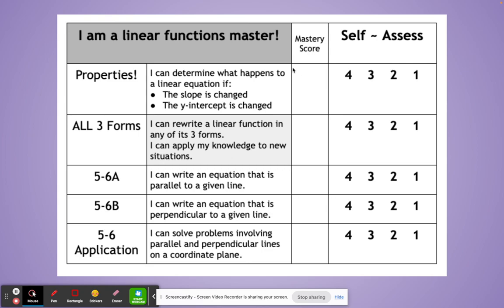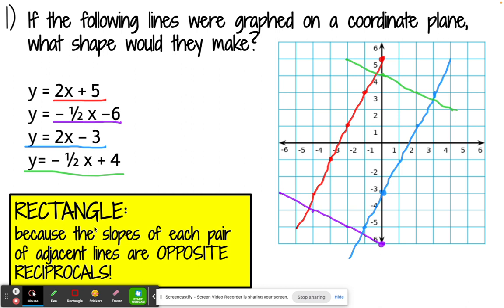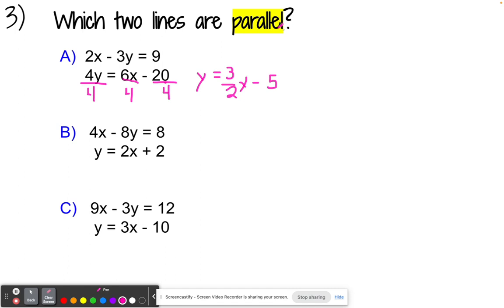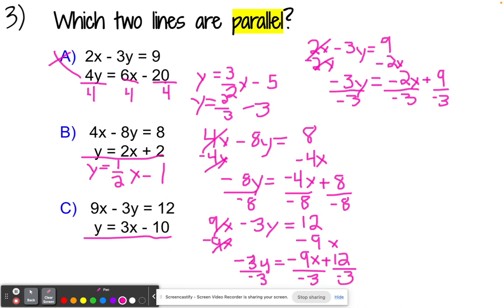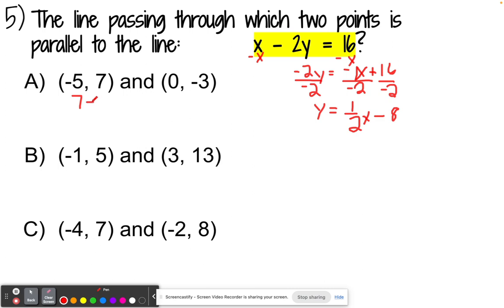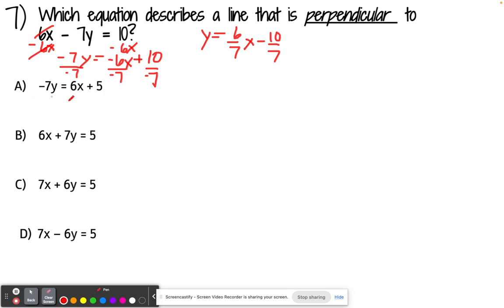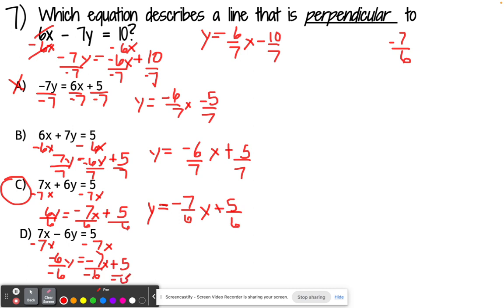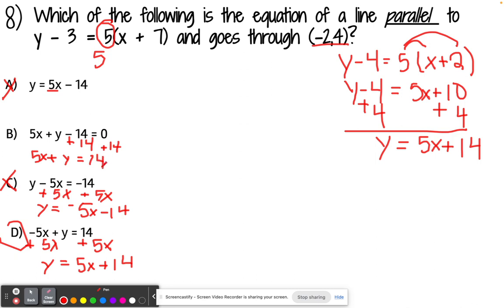5-6 Application of Parallel & Perpendicualr Lines